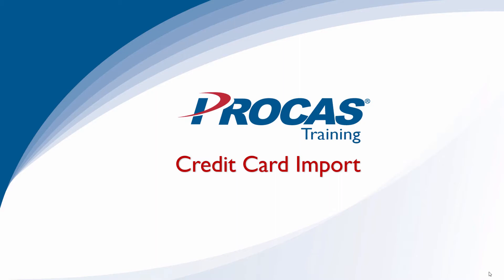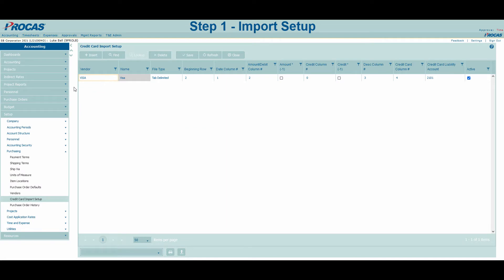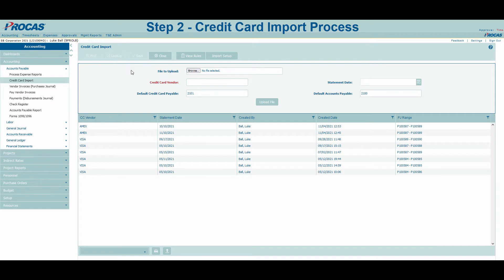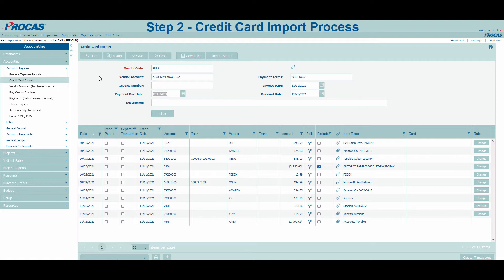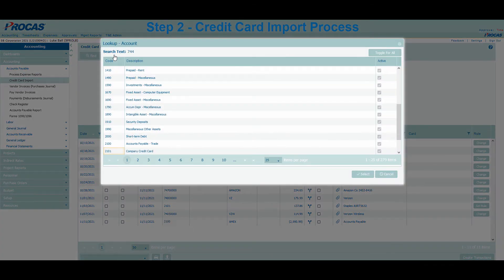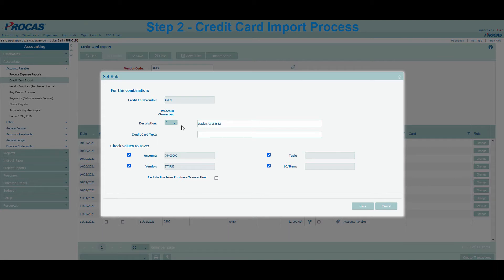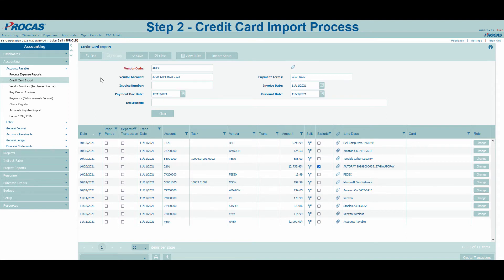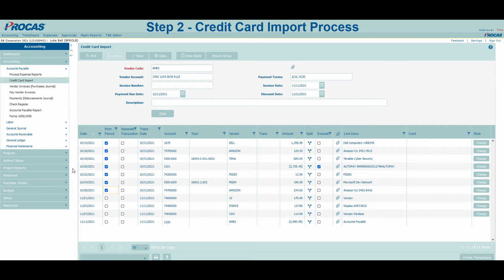PROCAS Accounting: Importing Credit Card Statements into PROCAS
Follow the steps in this video to easily import your credit card statements in PROCAS each month! Eliminate manual journal entries with our simple import process, create flexible rules with wildcards to classify recurring charges, and classify transactions in the proper accounting periods.

00:00 - Introduction
01:04 - Import Setup
02:26 - Importing a Credit Card Statement

Credit Card Preview Screen
      03:24 - Setting a Rule
      05:09 - Creating a Wildcard Rule
      06:29 - Separating credit card charges into the correct accounting periods
      07:53 - Splitting a credit card charge
      08:48 - Excluding charges

09:18 - Creating Purchases Journal Transactions